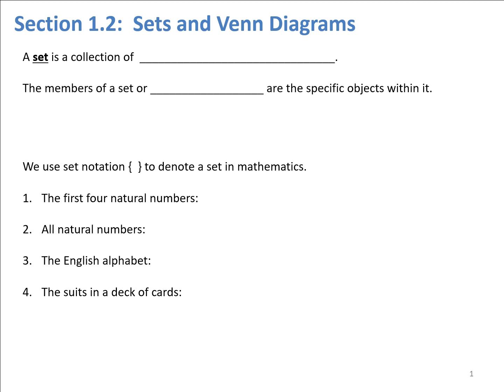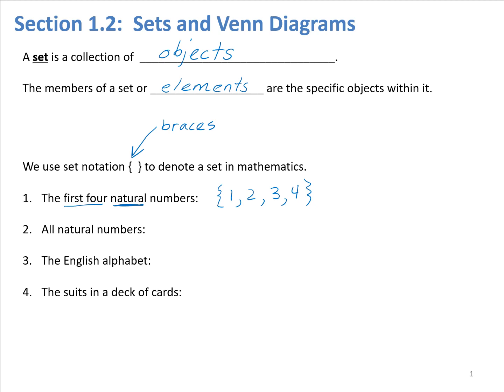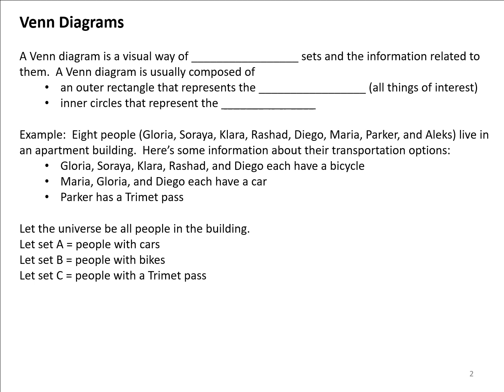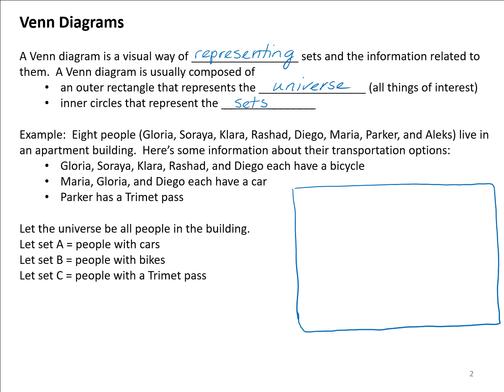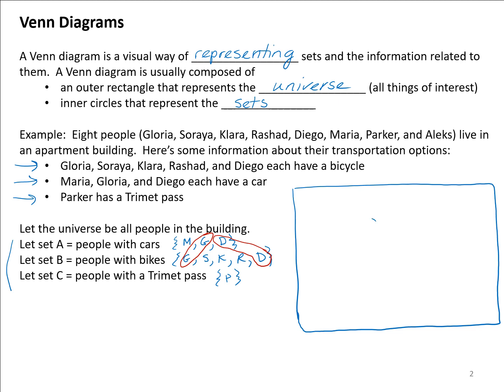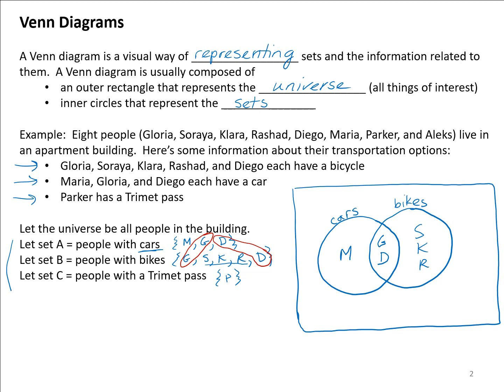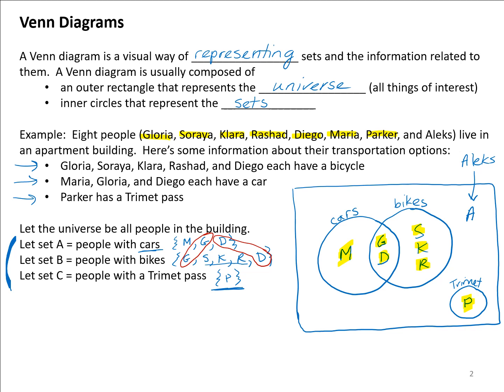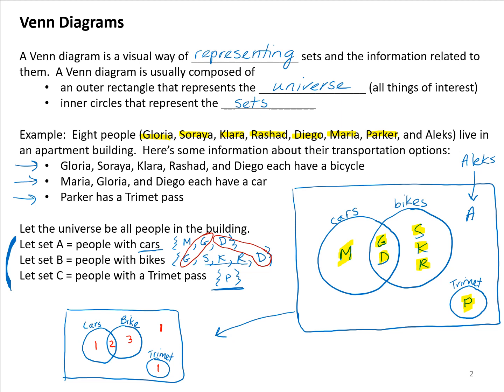Sets Part 1